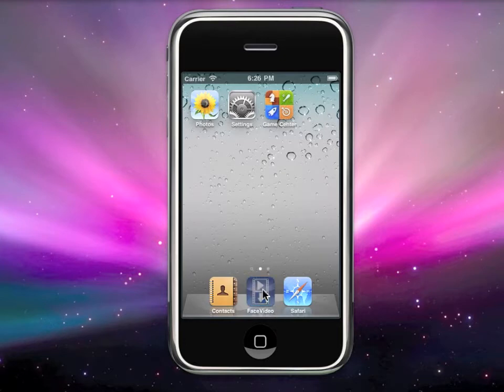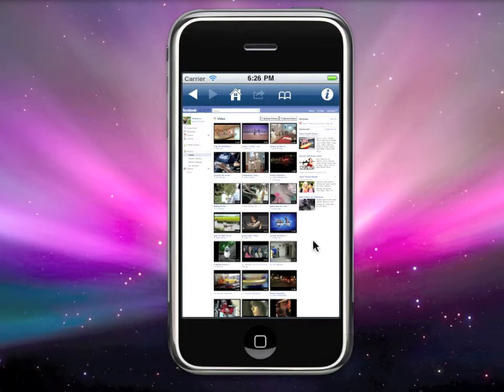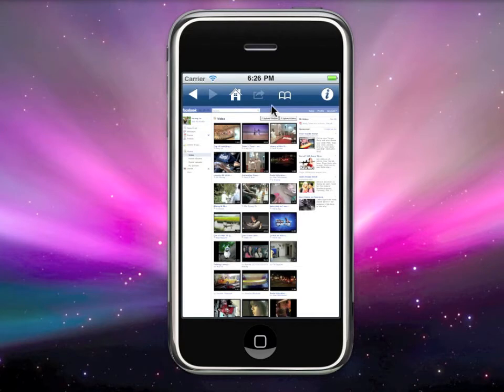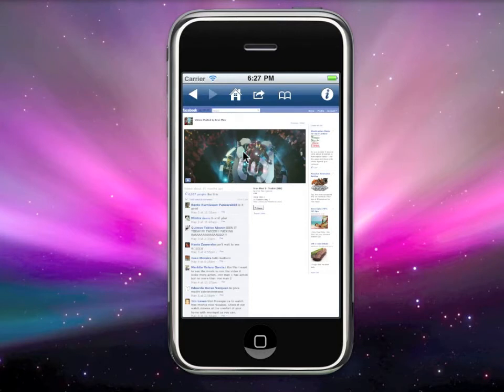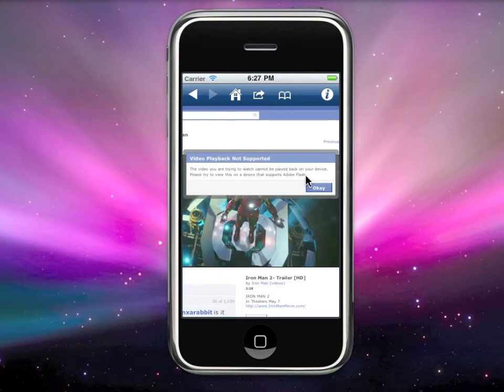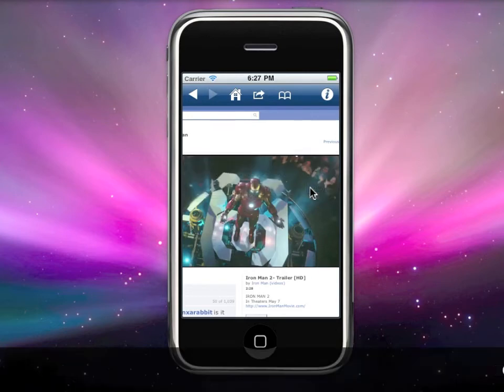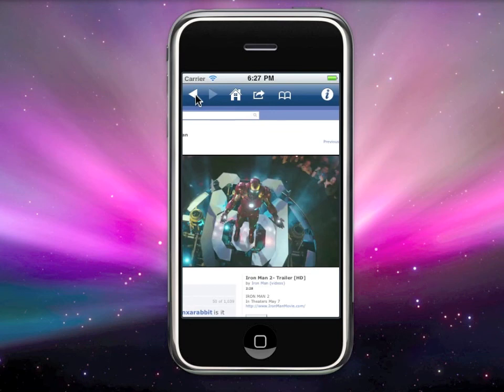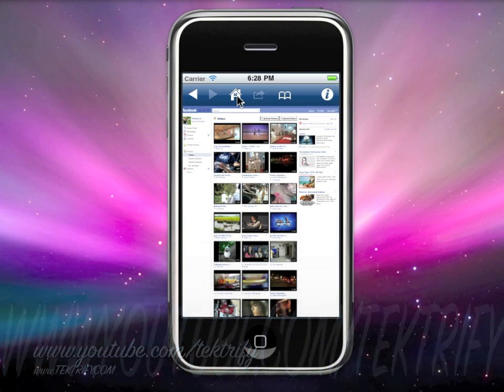FaceVideo - Watch Flash Video.mp4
You might encounter a few videos that say you need Adobe Flash Player to watch it but don't worry, FaceVideo can play those.  Watch the tutorial to see how.